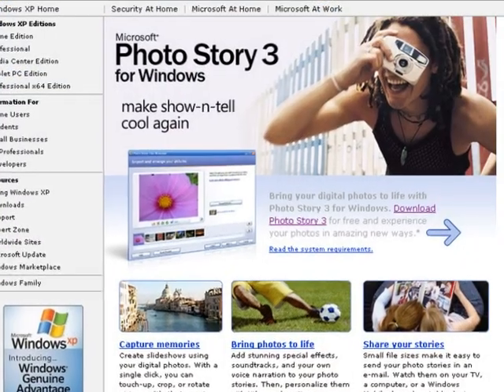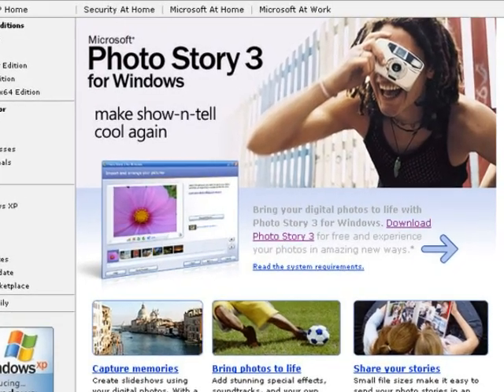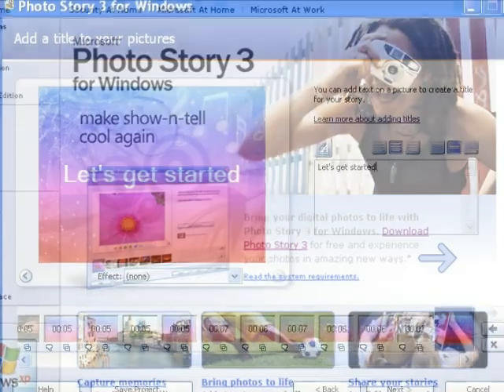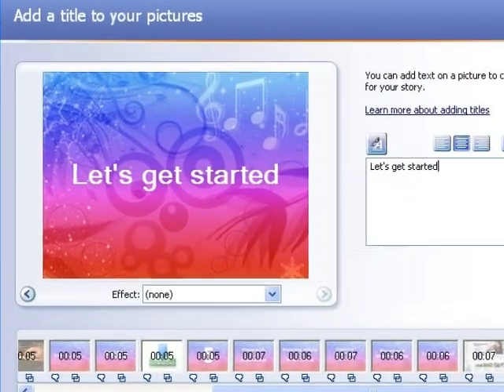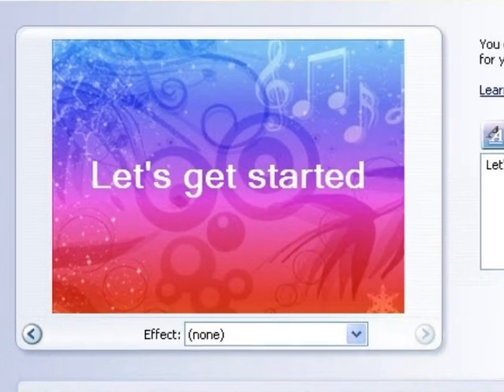Inroduction to Photo Story 3.0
Learn how to create full-motion slide shows from digital images using Photo Story 3.0.

The Photo Story Tutorial PLAYLIST is the best way to view this 5 part series.